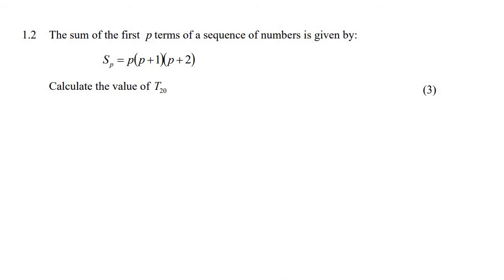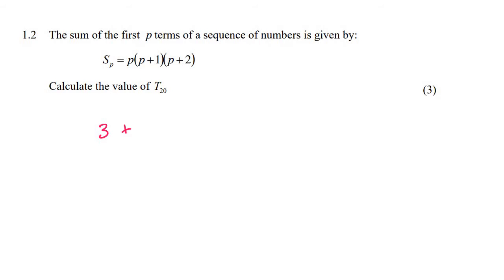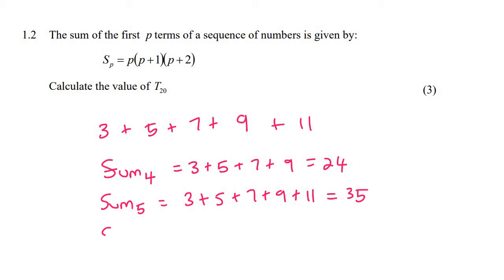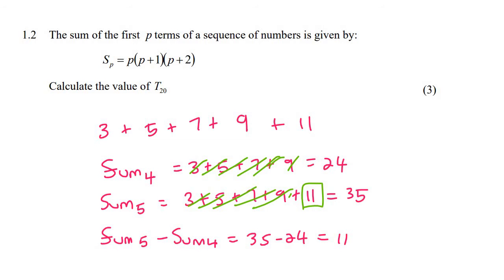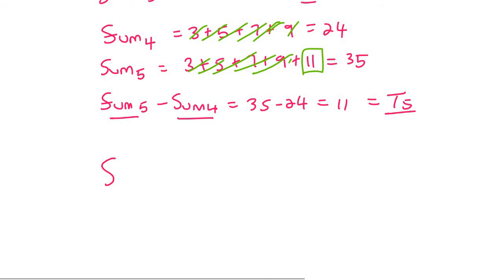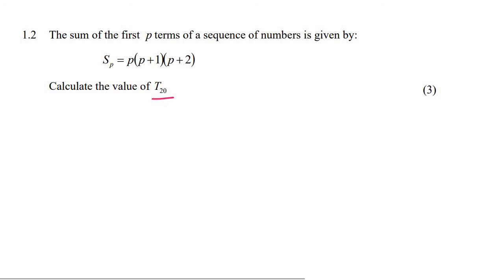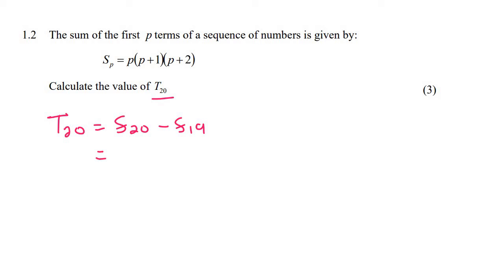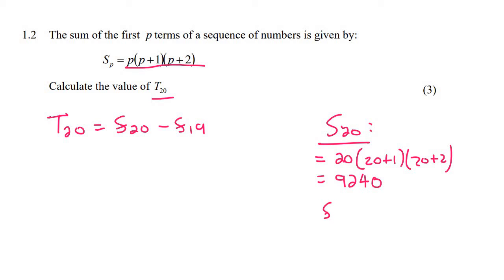10c) Use Sn to find Term | Try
In this lesson we are given Sn and need to use it to find Tn.